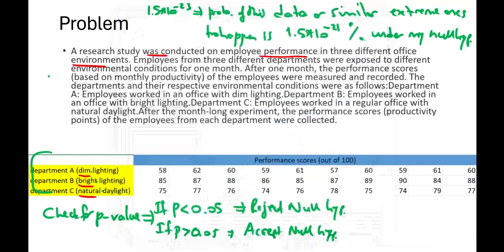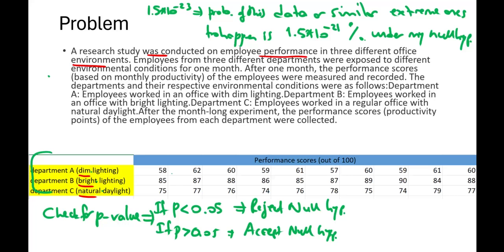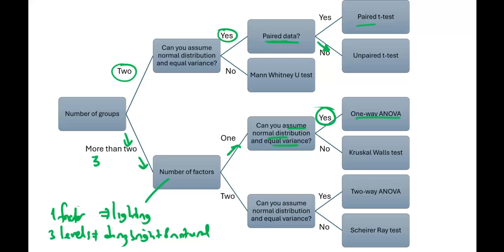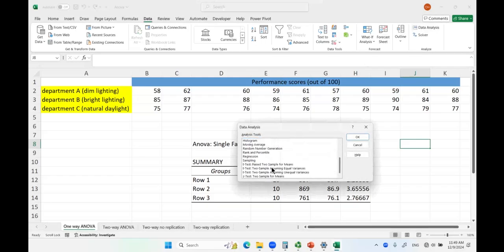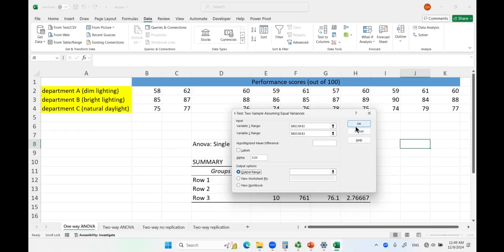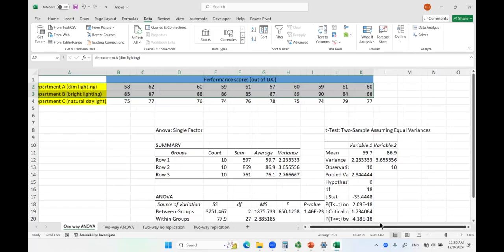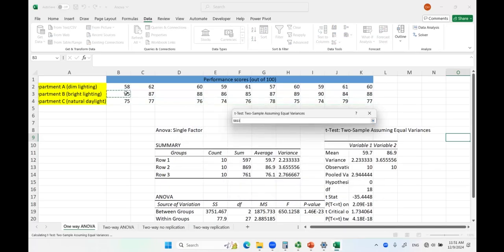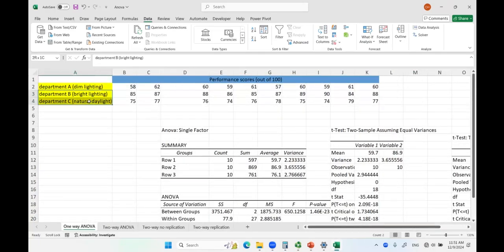10 T test in unpaired data default